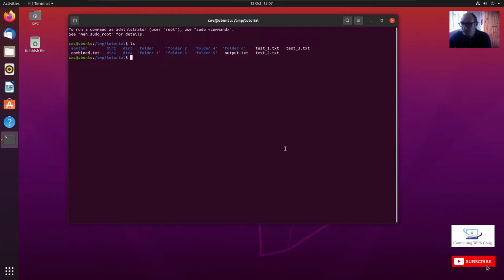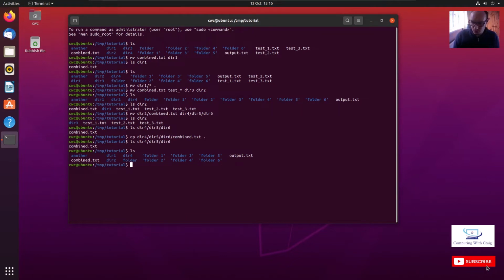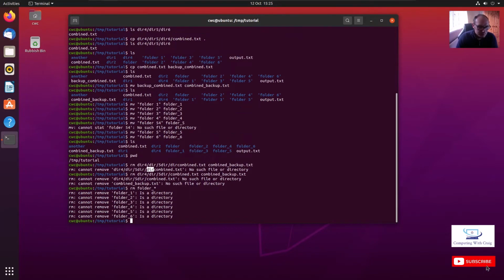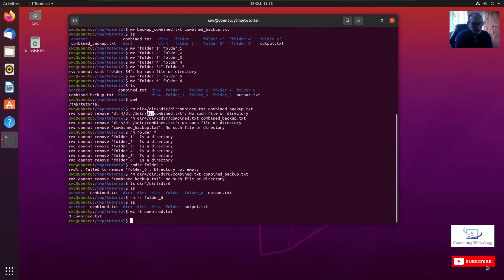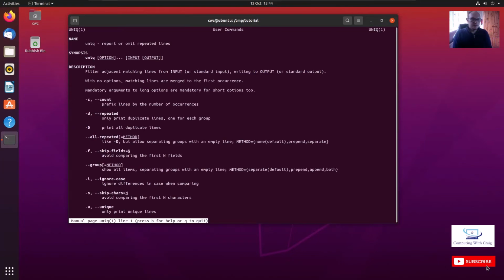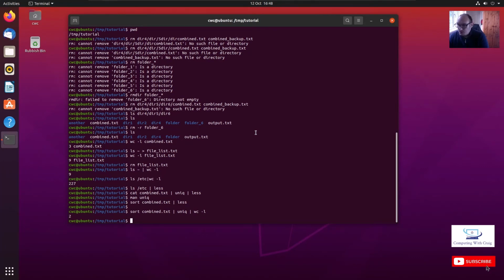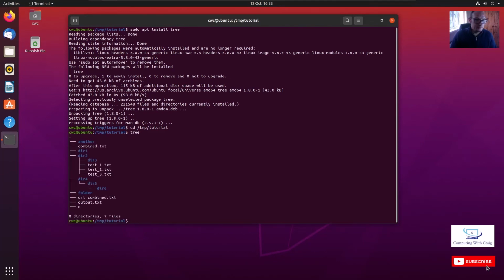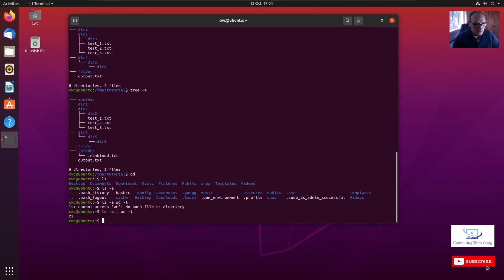Learning LINUX Command Lines Part 2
This is a continuation video from Command Lines Part 1

Chapters:-
00:00 :- Introduction.
01:11 :- Moving and Manipulating Files.
28:11 :- A bit of Plumbing.
37:18 :- A very Loud and Unique Sound.
44:15 :- The Command Line and the "SuperUser".
59:20 :- Hidden Files.
01:10:22 :- Conclusion.

The Linux Command Line by "William Shotts"